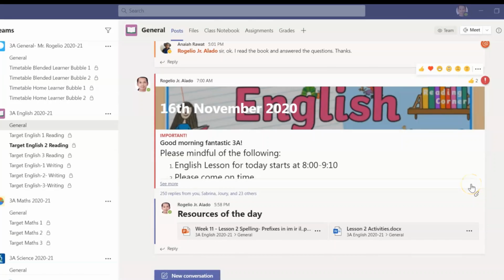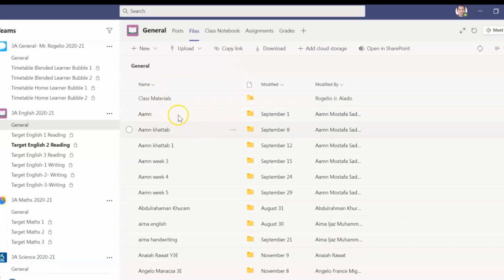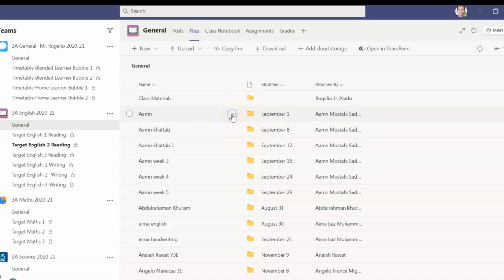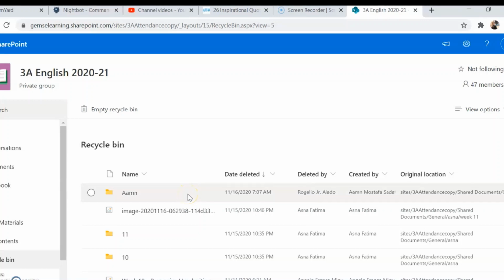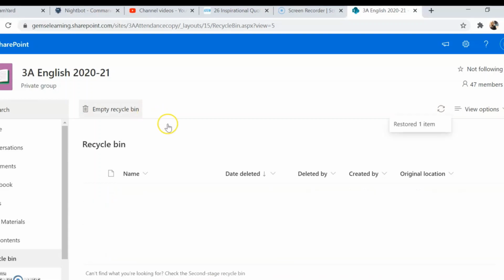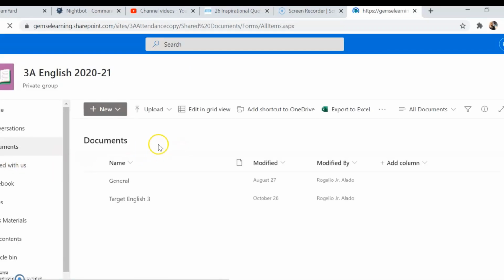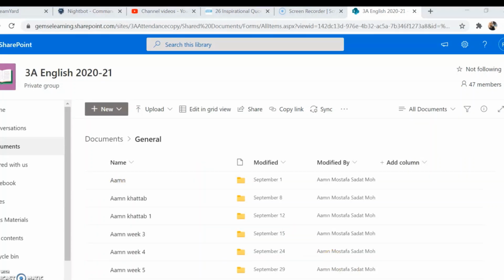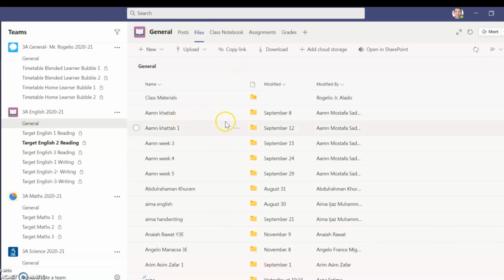Microsoft teams tutorial- How to restore deleted files and folders on MS Teams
This video tutorial will teach you how to retrieve and restore deleted documents, files and folders on Microsoft teams.